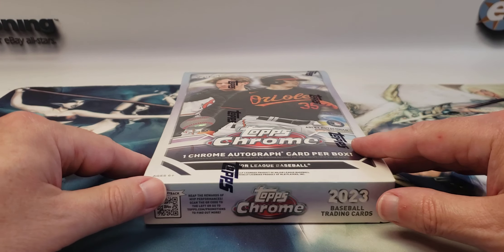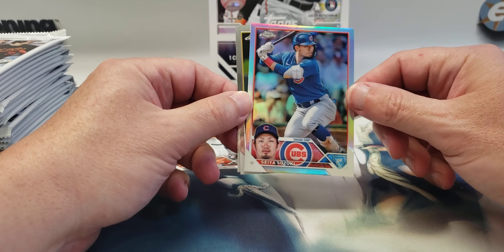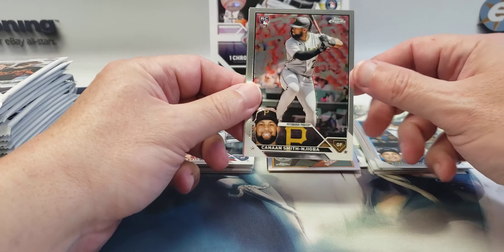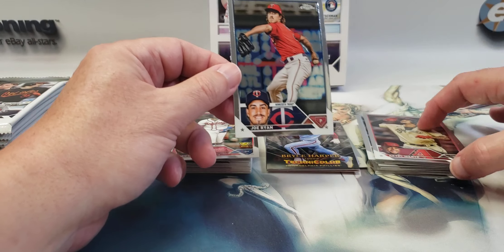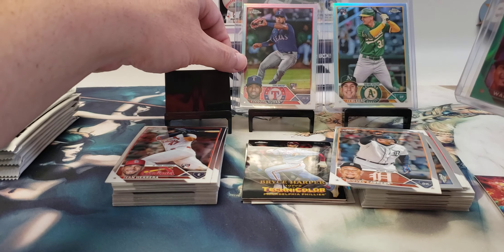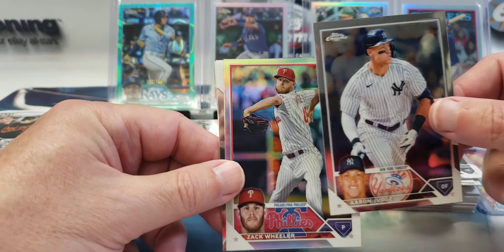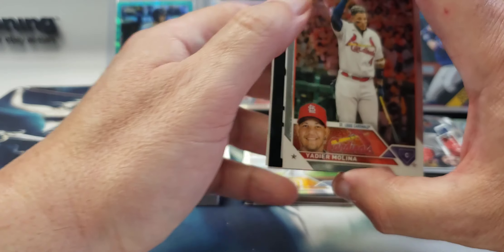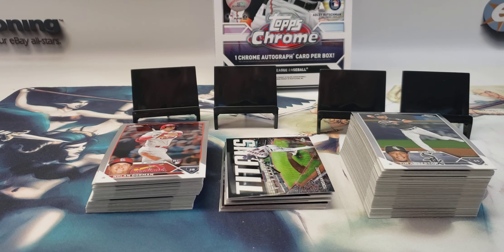New Release 2023 Topps Chrome Hobby Box Nice Rookie Auto & Refractors